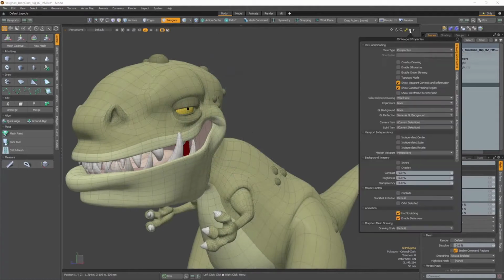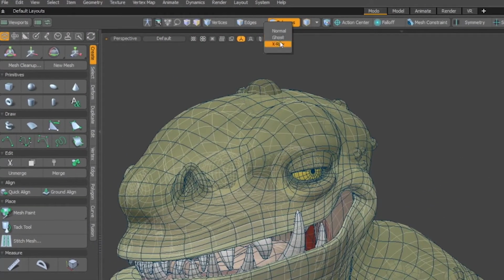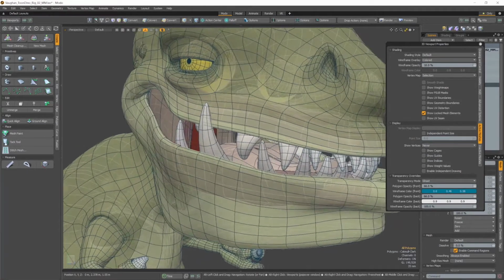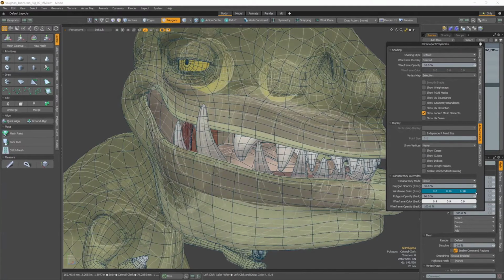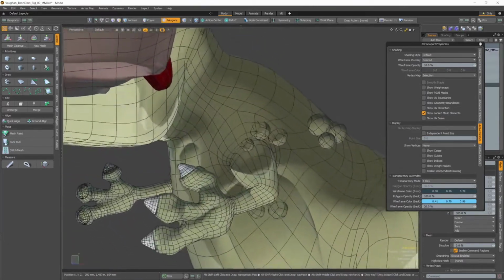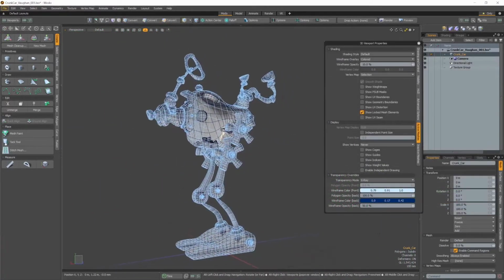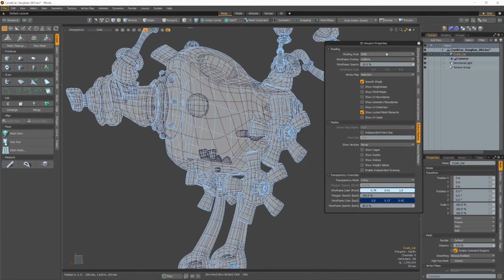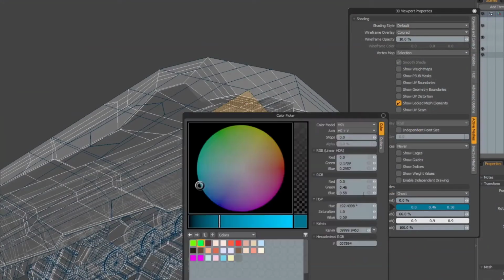MODO 14 | Ghost and Xray Modes